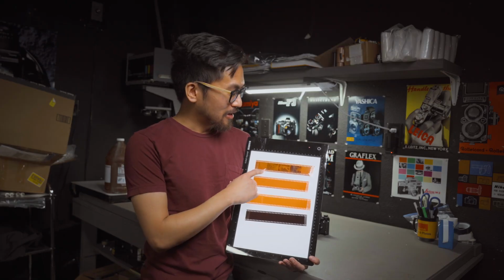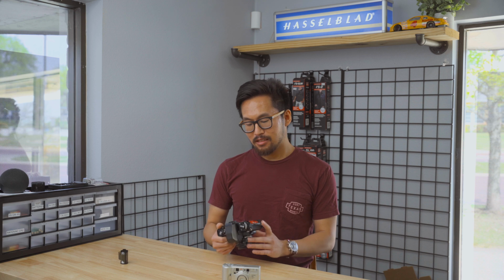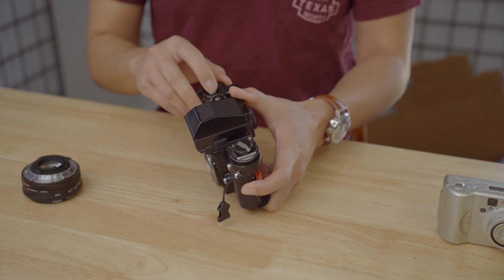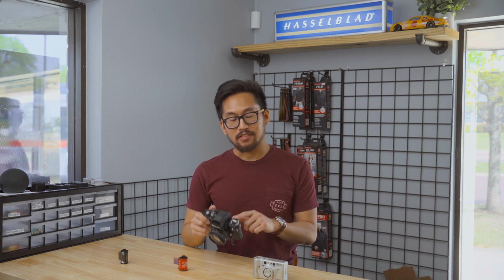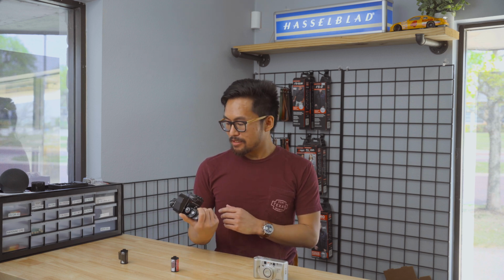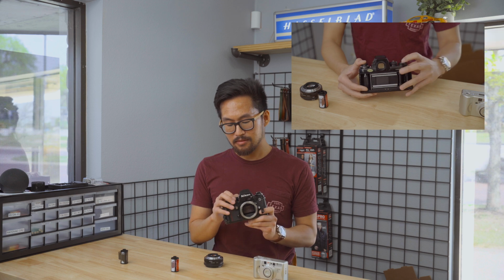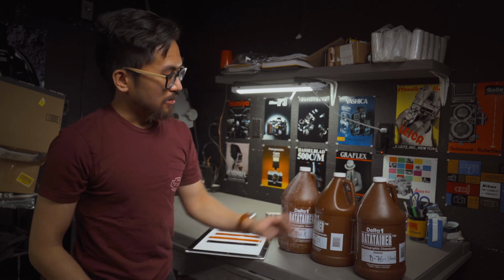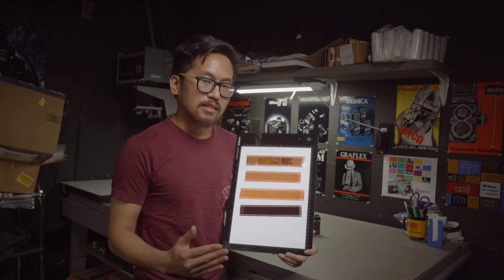Tired of getting blank rolls of film?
Got a blank roll of film? Here are some of the causes of blank rolls and some tips to help prevent the next one!

Video shot and edited by Stu Conry @thedallasnative